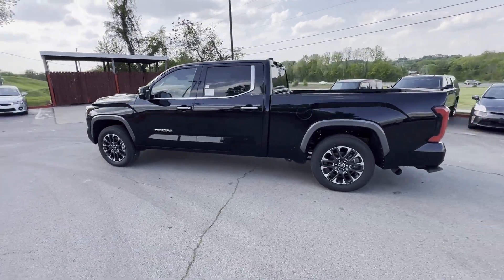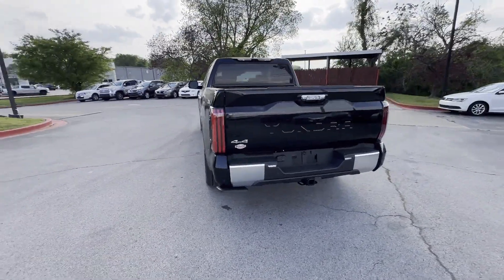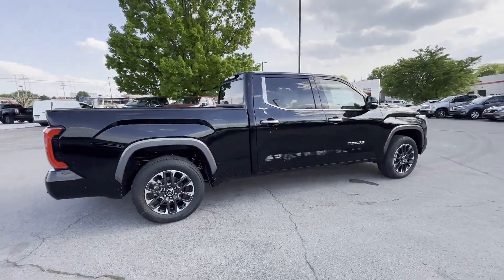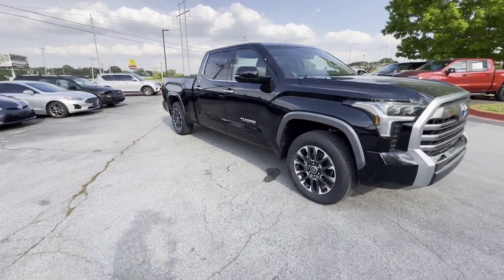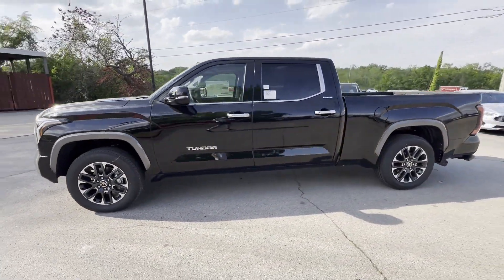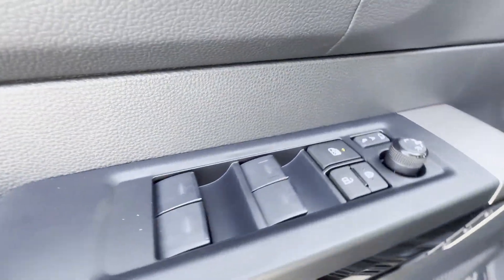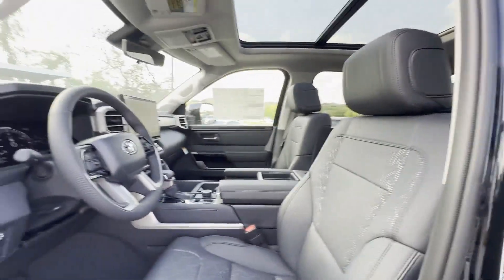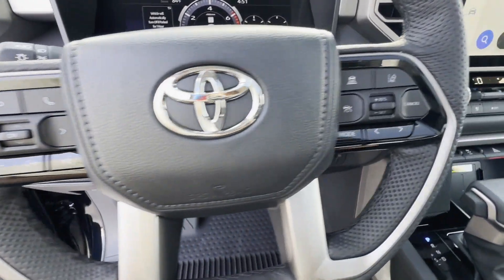2024 Toyota Tundra 4WD Limited Hybrid 5TFJC5EC3RX007136 Columbia, Nashville, Cool Springs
2024 Toyota Tundra 4WD Limited Hybrid 5TFJC5EC3RX007136 Video

This 2024 Toyota Tundra 4WD Limited Hybrid 5TFJC5EC3RX007136 is full of phenomenal features such as: